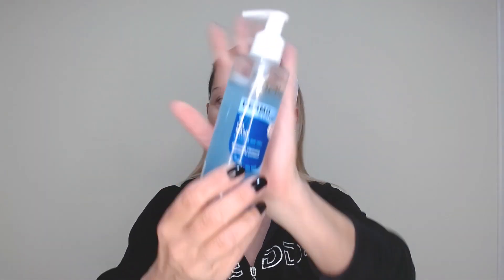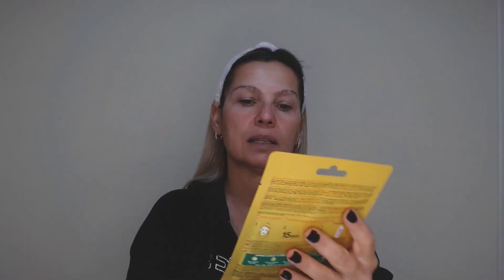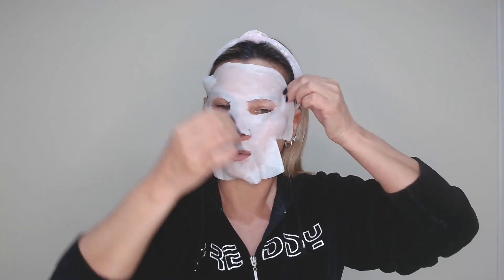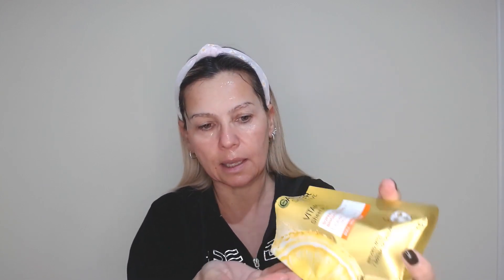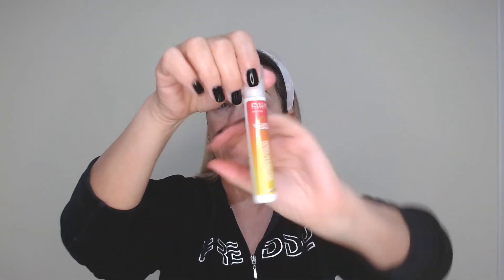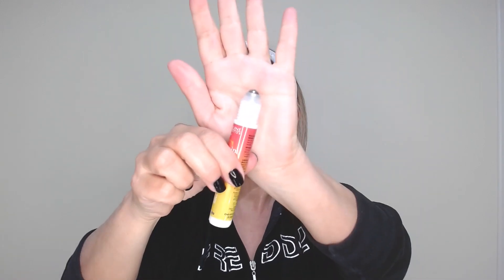My current skincare routine Morning and Evening.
In this video, I'm sharing my highly-requested skincare routine for both morning and evening. Whether you're a skincare enthusiast or just starting out, I've got tips, product recommendations, and techniques to help you achieve glowing, healthy skin. From cleansers to serums, moisturizers to masks, I'll walk you through each step and explain why it's essential for my skincare routine. Join me as I unveil my secrets to maintaining a radiant complexion from sunrise to sunset.